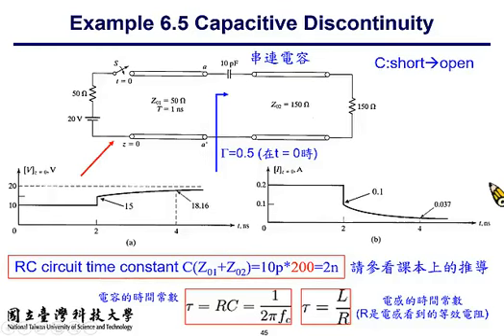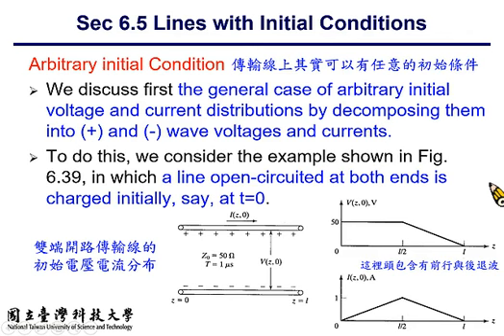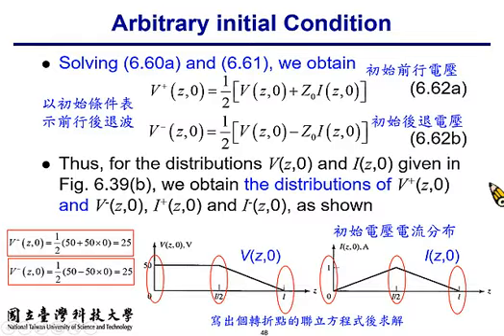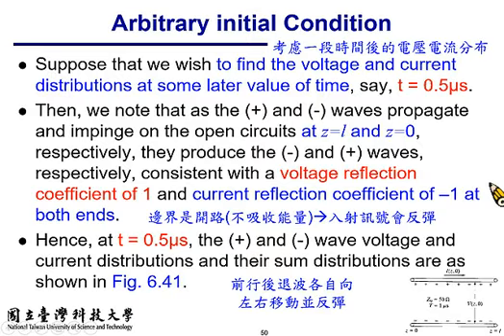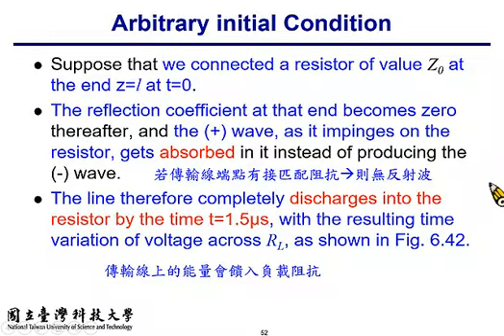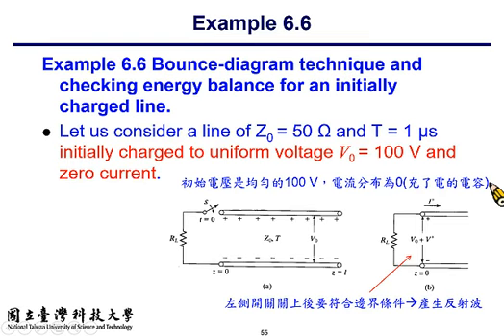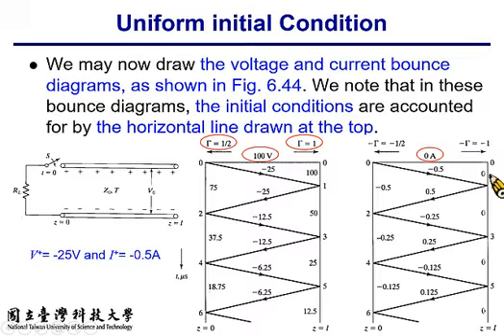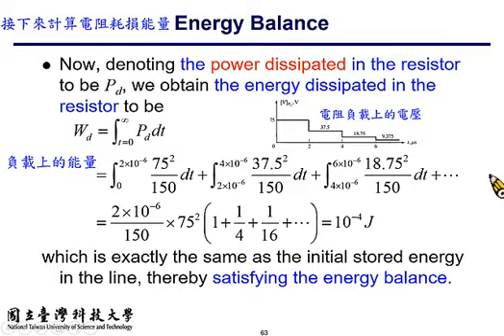EE320電磁波CH6 part2 20251031 2